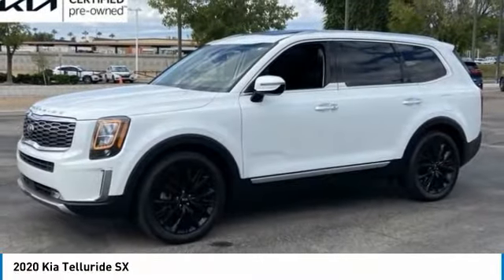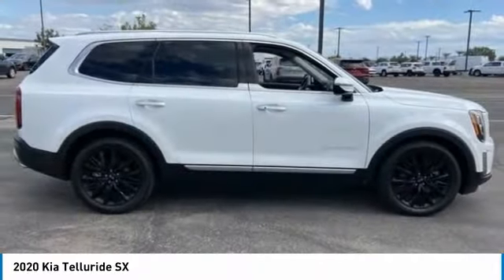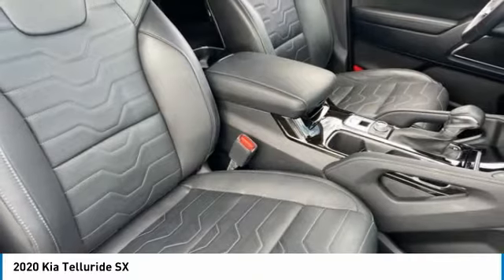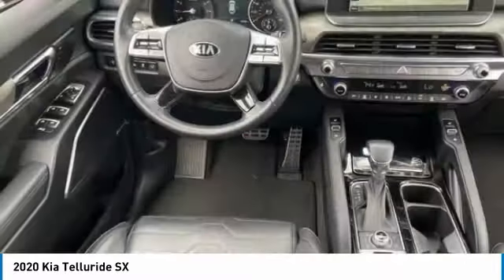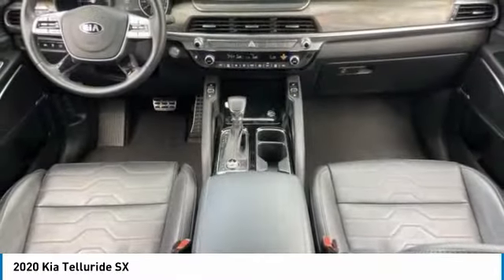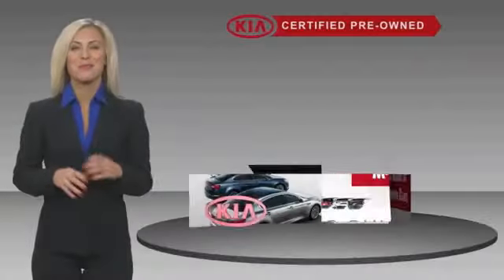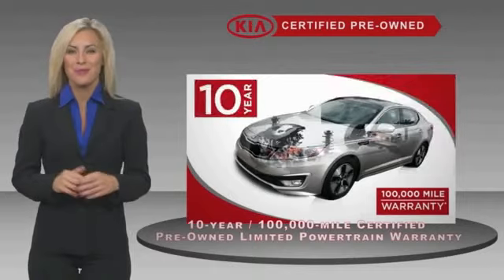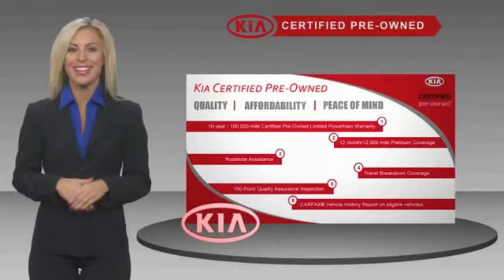2020 Kia Telluride NK21031A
CERTIFED! LOW MILES! CLEAN ONE-OWNER CARFAX! 2020 Kia Telluride SX Prestige Package AWD! Here are some of the features: 3.8L V6 DGI DOHC Dual CVVT 8-Speed Automatic 10 Speakers, 110V Inverter, 3rd row seats: split-bench, Air Conditioning, Alloy wheels, Automatic temperature control, Front Bucket Seats, Front Center Armrest, Heads-Up Display, Heated & Ventilated 2nd Row Seats, Heated & Ventilated Front Bucket Seats, Heated front seats, Heated Steering Wheel, Memory seat, Nappa Leather Seat Trim, Navigation System, Power driver seat, Power Liftgate, Power moonroof, Power passenger seat, Power steering, Power windows, Premium Cloth Headliner & Pillar Trim, Radio data system, Radio: AM/FM/MP3/SiriusXM Audio System, Rain Sensing Wipers, Rear audio controls, Rear window defroster, Remote keyless entry, Steering wheel mounted audio controls, SX Prestige Package. Odometer is 5118 miles below market average! 19/24 City/Highway MPG.At Tempe CJDR and Kia, we are committed to providing our customers with SAFE and RELIABLE vehicles at the RIGHT PRICE! All pre-owned vehicles are subject to an extensive 110 point inspection, and ALL reconditioning costs are already included in the price of the vehicle. *Tempe $1,000 Finance Bonus Cash discount only available for standard prime lender conventional financing arranged through Tempe Dodge OAC. We reserve the right to determine customer eligibility for the $1,000 Tempe Finance Bonus Cash discount.Kia Certified Pre-Owned Details:* Vehicle History* Powertrain Limited Warranty: 120 Month/100,000 Mile (whichever comes first) from original in-service date* Limited Warranty: 12 Month/12,000 Mile (whichever comes first) Platinum Coverage from certified purchase date* 165 Point Inspection* Transferable Warranty* Warranty Deductible: $50* Roadside Assistance* Includes Rental Car and Trip Interruption ReimbursementAwards:* Motor Trend Automobiles of the year * JD Power Automotive Performance, Execution and Layout (APEAL) Study * 2020 KBB.com 10 Best SUVs Worth Waiting For * 2020 KBB.com Best Buy Awards * 2020 KBB.com 10 Favorite New-for-2020 Cars